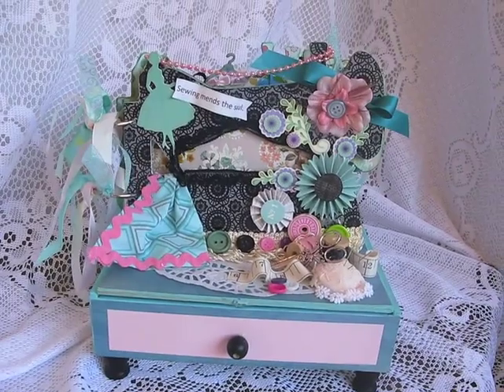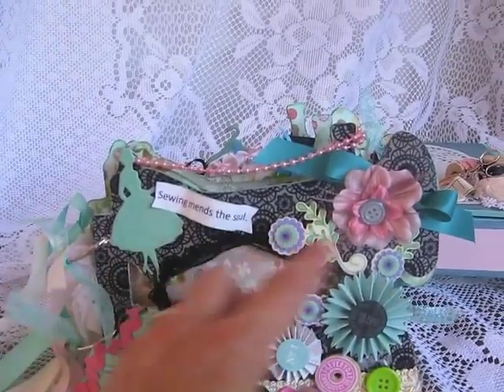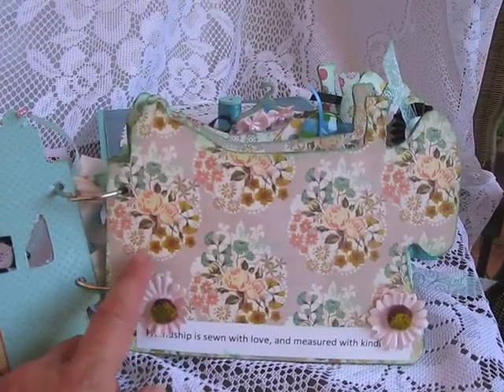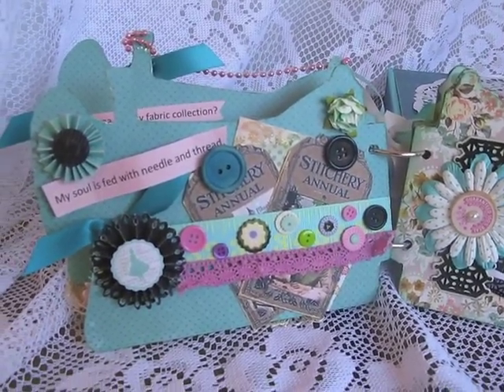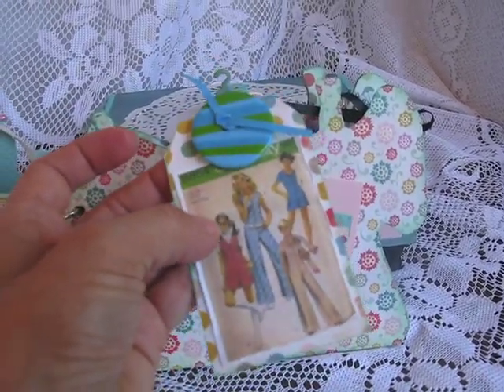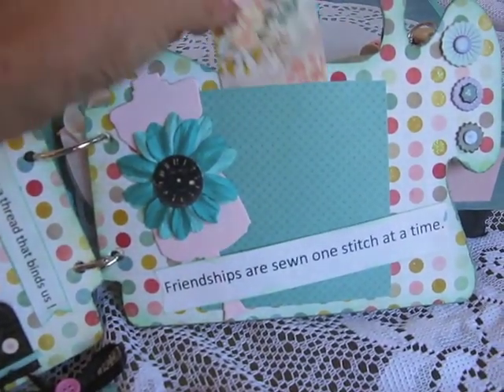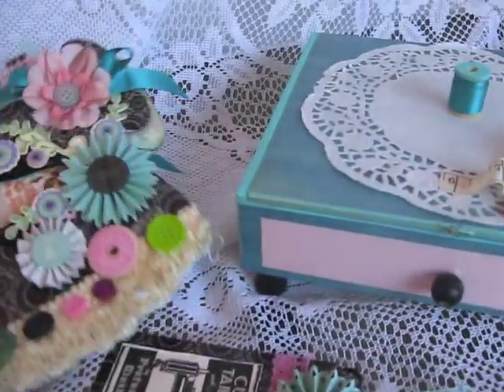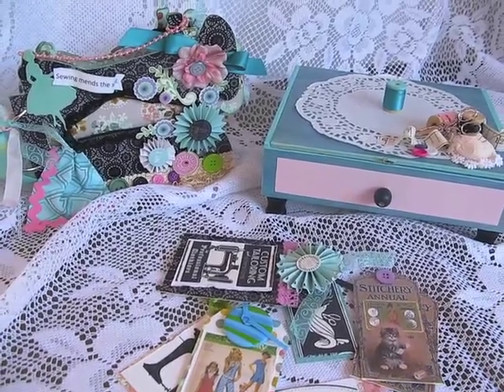Retro Sewing Machine Mini Album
Retro Sewing Machine Mini Album designed by Mellissa CottageBliss and altered by me Martica.